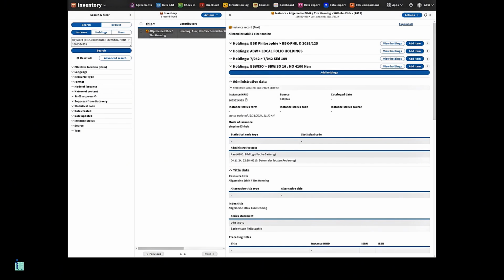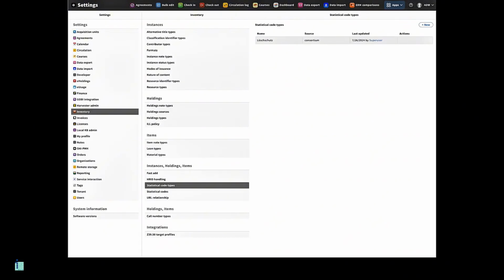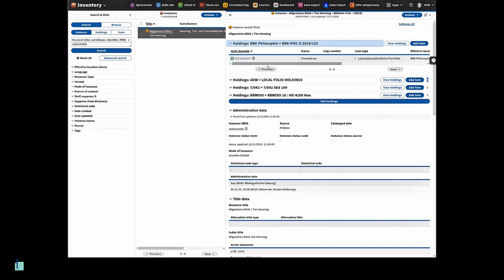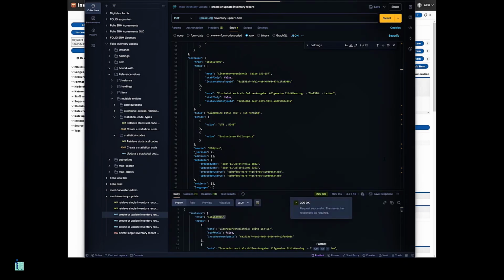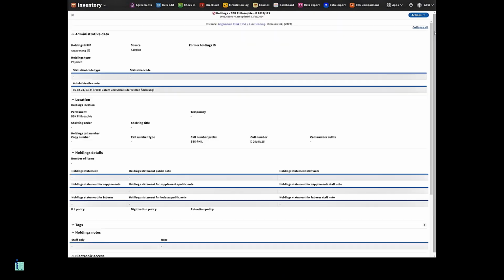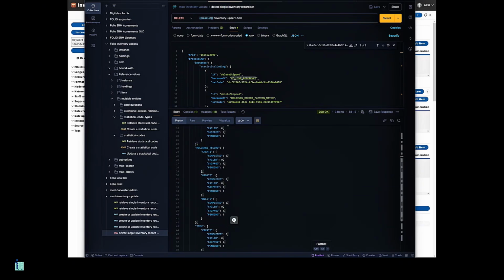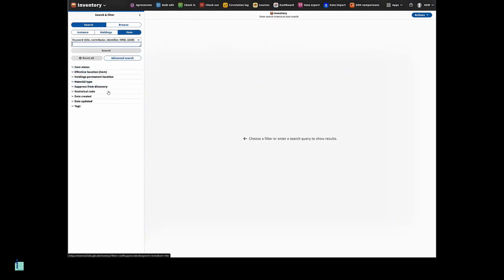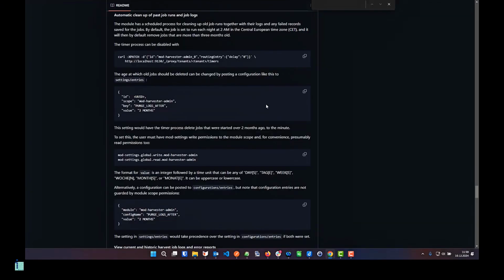Ramsons(R2 2024) - Sif team - CBS2FOLIO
CBS2FOLIO
- Deletion and dependency checks
- FOLIO module wrapper around existing Harvester
- Further enhancements of the production workflow
- Analyze Move of holdings/item with POL connection